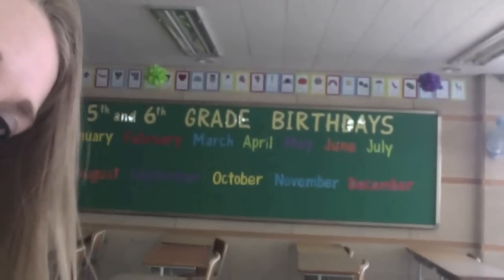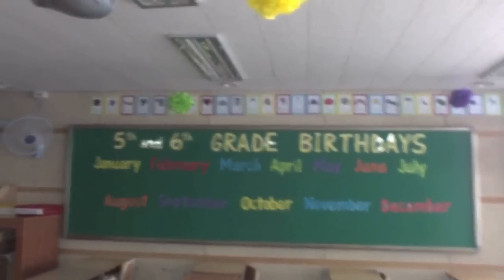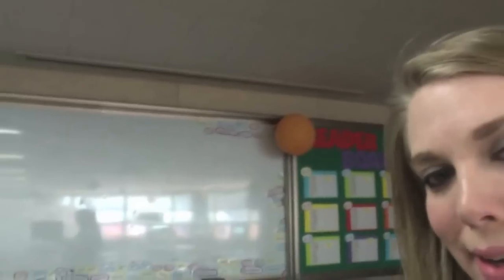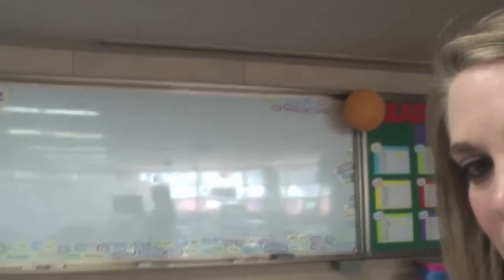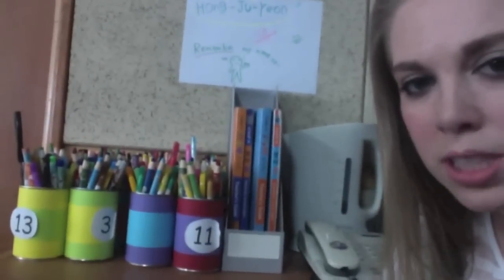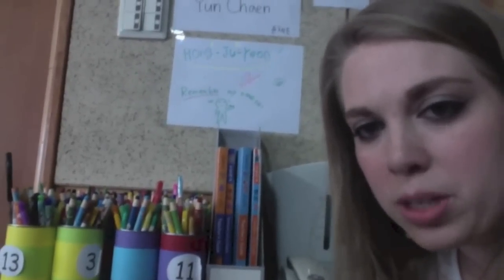South Korea ESL Classroom Tour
Here is a tour of my classroom in South Korea. Hope you enjoy!